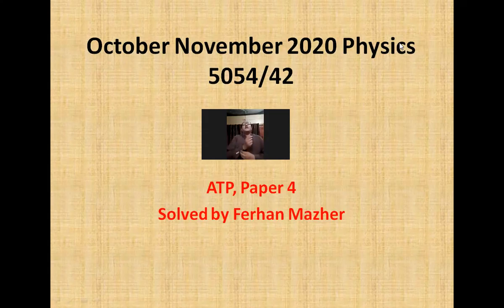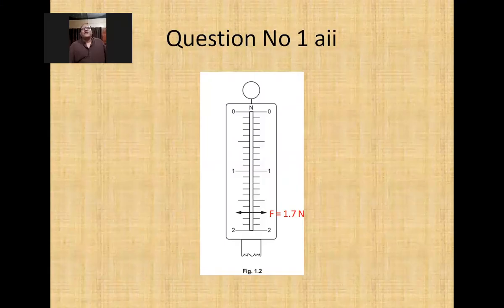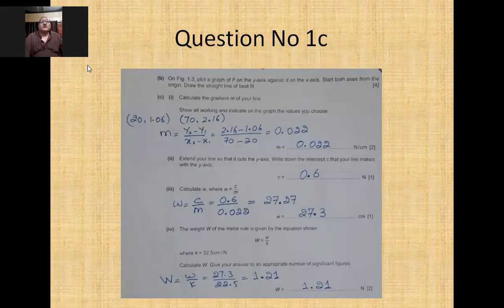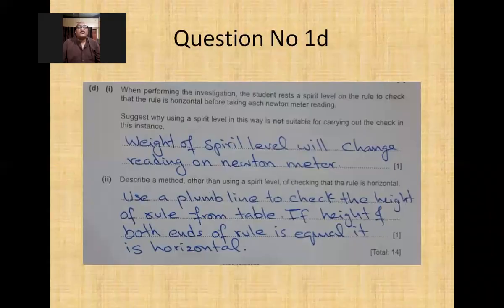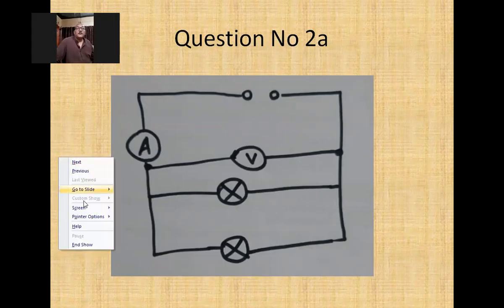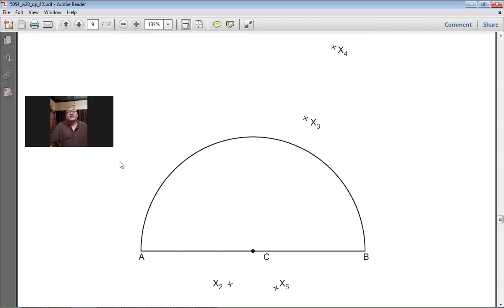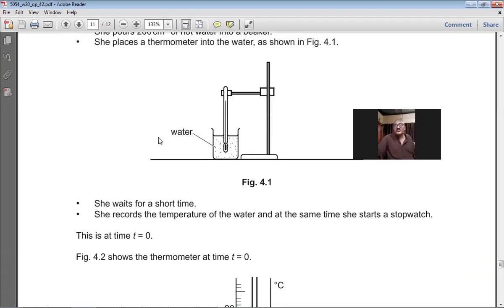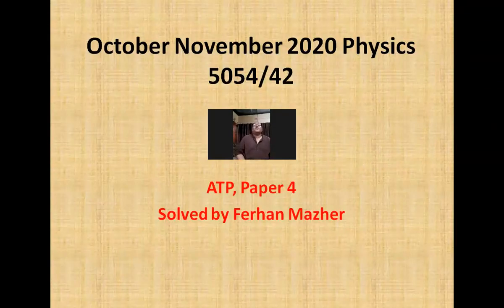October November 2020 Physics 5054 42, ATP, Paper 4, Solved by Ferhan Mazher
O Level Physics 5054, CAIE, Cambridge O Level, Physics, ATP, Alternative to Practical, Paper 4, October November 2020 Physics 5054/42, Zone 2, Variant 2, Past Paper Practice, Solved Paper, Solution of Paper, Solved by Ferhan Mazher.

Motion
Mass and weight
Density
Forces
Balanced and unbalanced forces
Friction
Elastic deformation
Circular motion
Momentum
Energy, work and power
Energy
Work
Energy resources
Efficiency
Power
Pressure
Thermal physics
Particle model
Conduction
Convection
Radiation
Consequences of thermal energy transfer
Waves
General properties of waves
Light
Thin lenses
Dispersion of light
Electromagnetic spectrum
Sound
Electrical quantities
Electrical charge
Electrical current
Resistance
Electric circuits
Practical electricity
Uses of electricity
Electrical safety
Electromagnetic effects
Electromagnetic induction
The transformer
Uses of an oscilloscope
Nuclear physics
The nuclear model of the atom
The atom
The nucleus
Radioactivity
Radioactive decay
Fission and fusion
Half-life
Safety precautions
Space physics
Earth and the Solar System
The Earth
Stars
The Universe